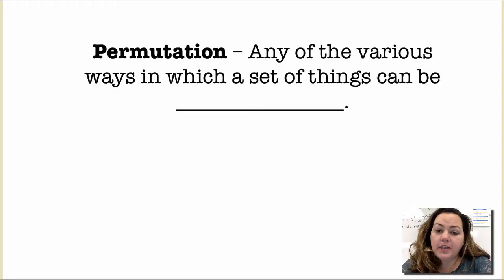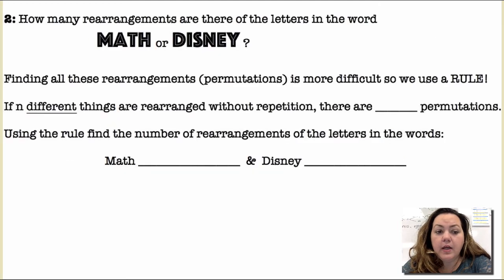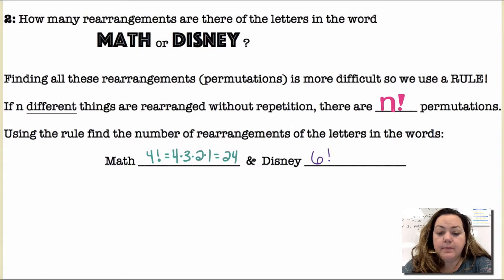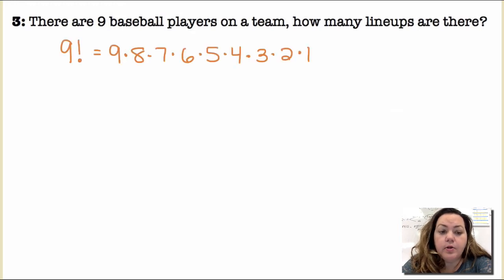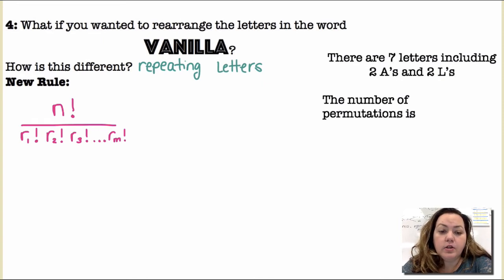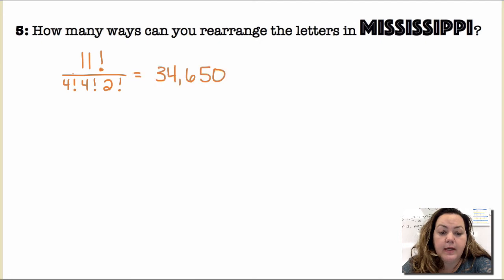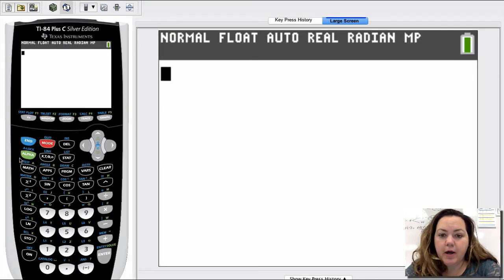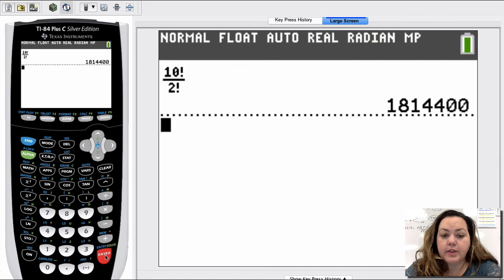6.1 Permutations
6.1 Permutations